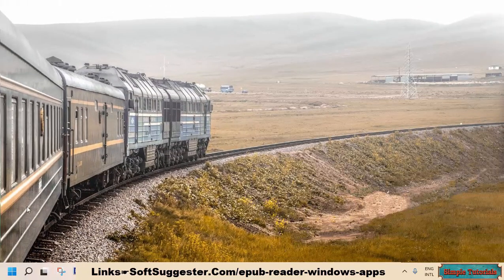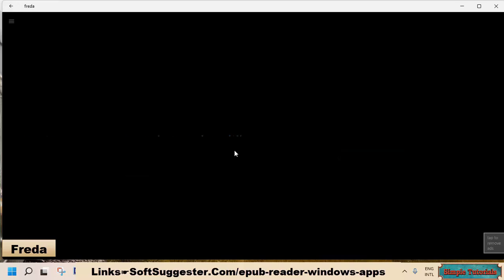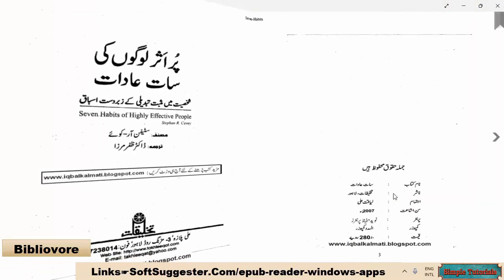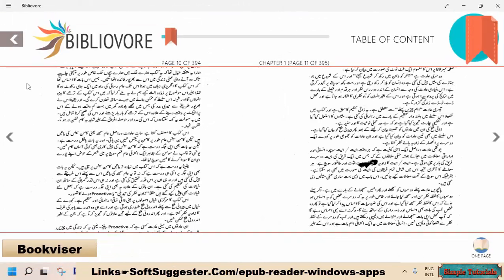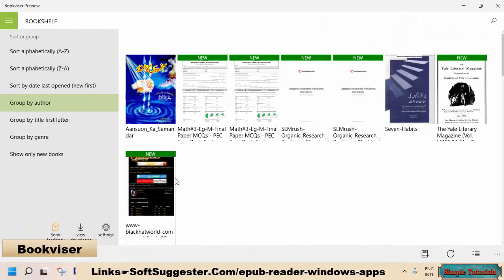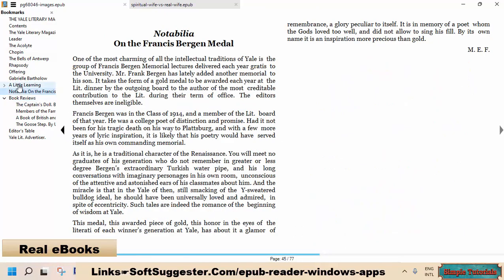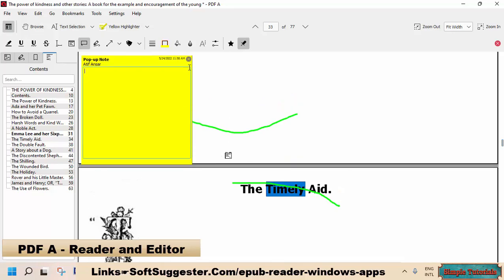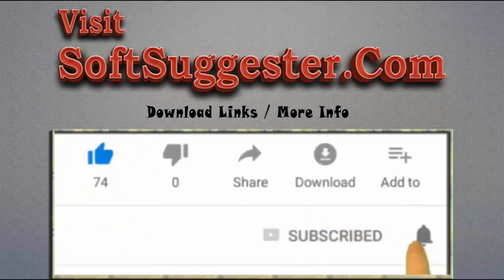5 Free Best ePub Reader Apps For Windows 11/10 PCs/LapTops/Tablets Windows ePub Reader Apps No Ads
This list of the top best series will suggest the 5 best and free EPub reader Windows apps.
These Windows apps can be used on Windows 11, Windows 10, Windows 8.1, and Windows 8.
We hope one of the suggested EPub readers has been useful to you and you can now read EPub books without any clutter and distraction.
Do share in the comment section, If you know or use any other worth mentioning EPub reading Windows app.
Leave your questions, suggestions, and feedback in the comment box.